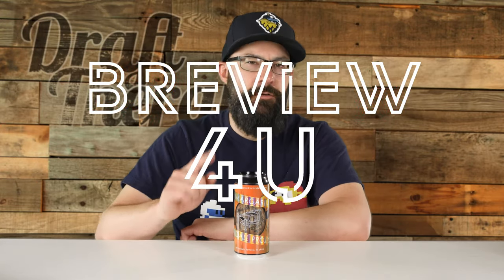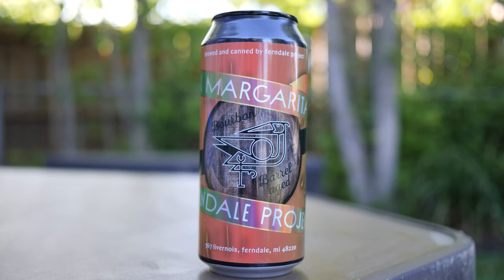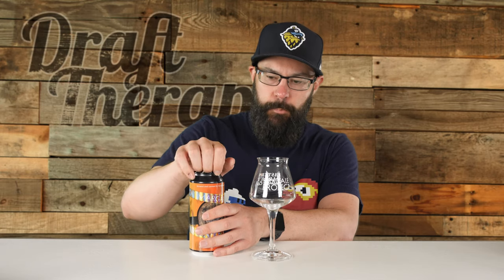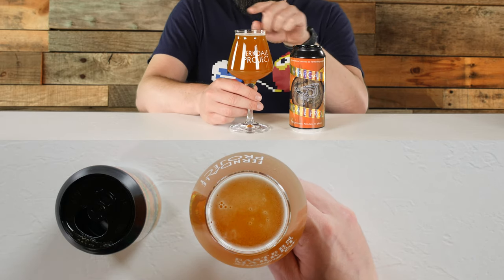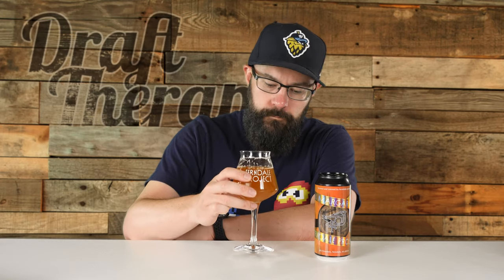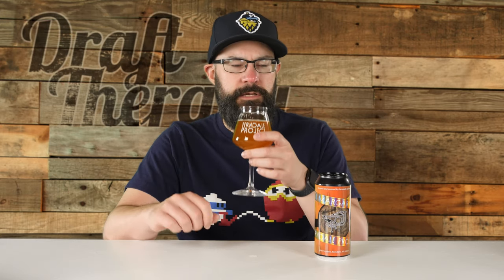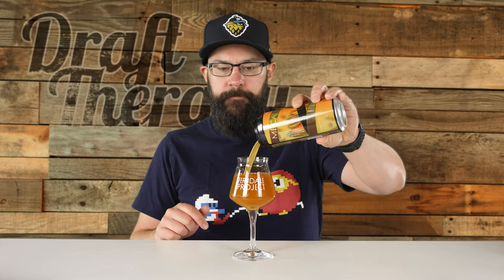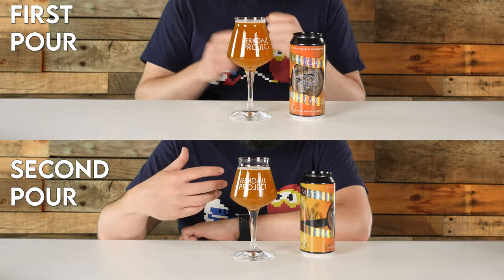Ferndale Project - Mezcal Bourbon Barrel Aged Margarita Imperial Gose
Mezcal Bourbon Barrel Aged Margarita Imperial Gose is an 8% ABV Imperial Gose from Ferndale Project in Ferndale, Michigan.  Ferndale Project is an extension of Eastern Market Brewing Company, and Barrel Aged Goses have hit a bit of a hot spot in the last few months, with Founders releasing two versions of their own barrel aged goses. When I saw that Ferndale Project had released one of their own, it seemed like a good time to check it out. I got the chance to pick some beer up from Ferndale Project last weekend, and brought home a pretty impressive haul, so will Mezcal Bourbon Barrel Aged Margarita Imperial Gose be the one that brings home the crown?